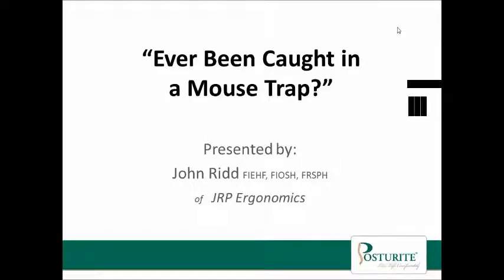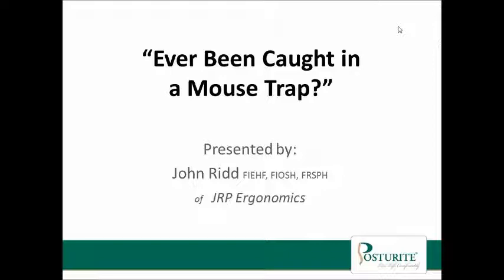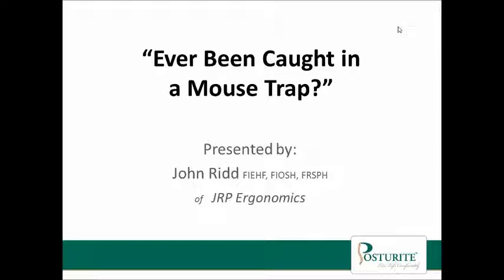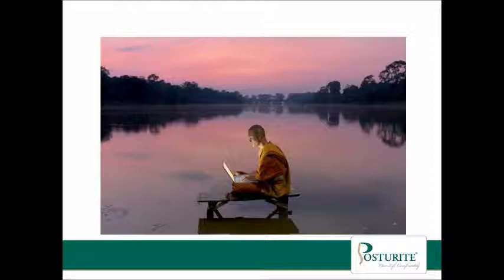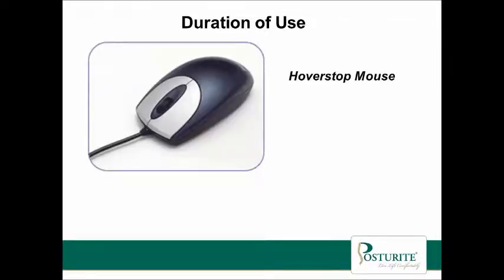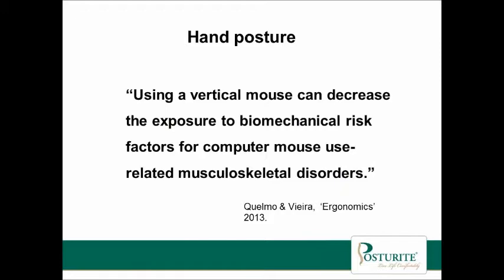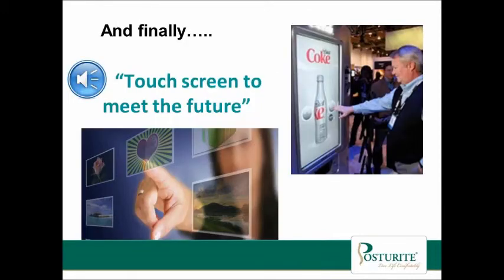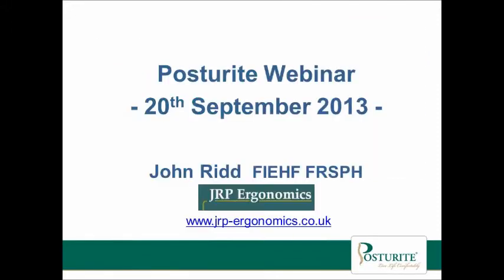Ever Been Caught in a Mousetrap | Posturite Webinars